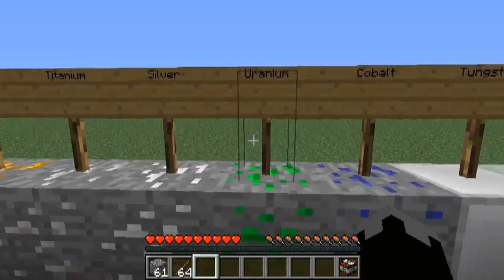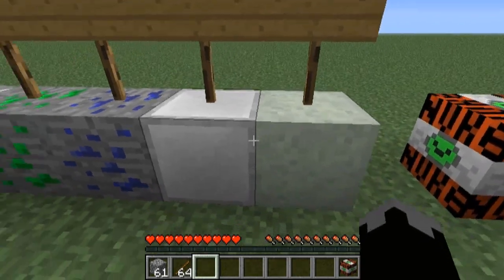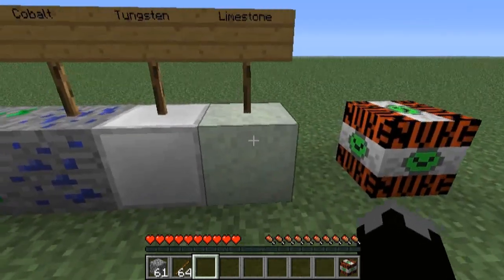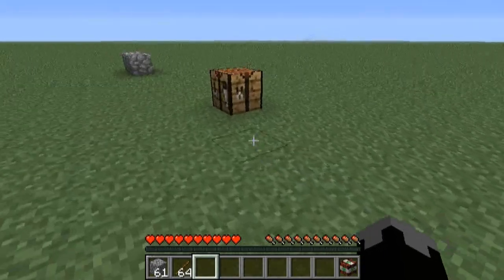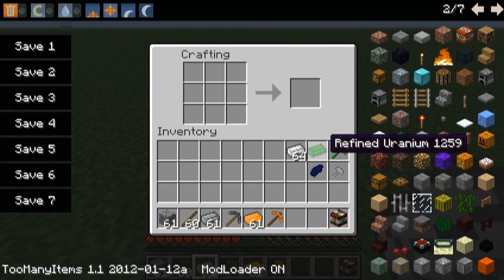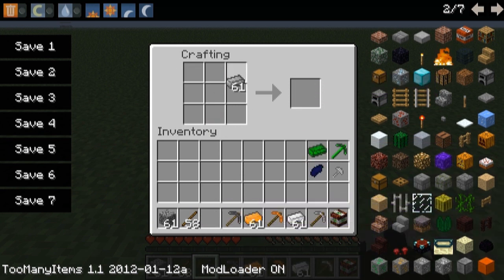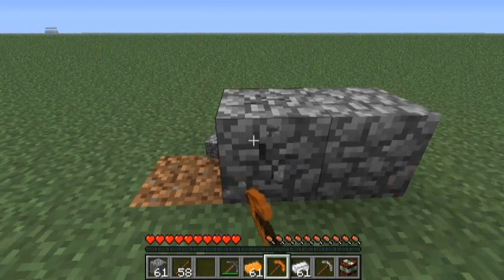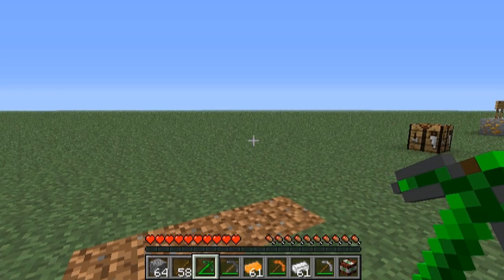Mod Spotlight - Uberblox Mod - Update: Tools and Armor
this is a mod created by TeamZenga.  i features more ores and a nuke as well as tools and armor.  it has alot of potential and much more is to come!